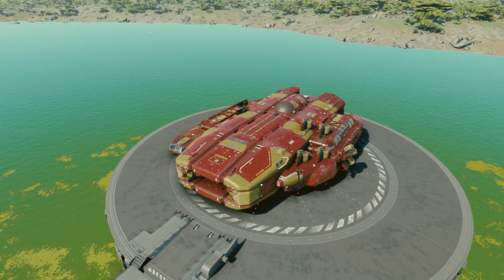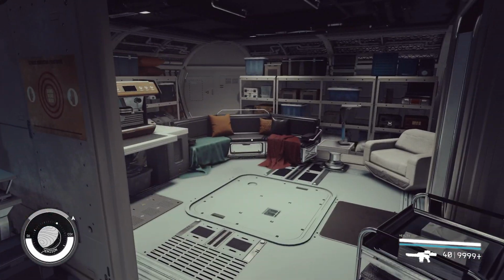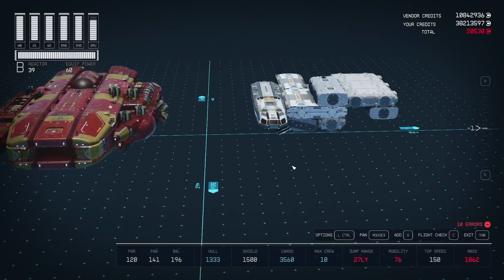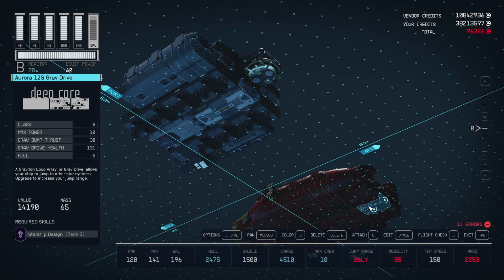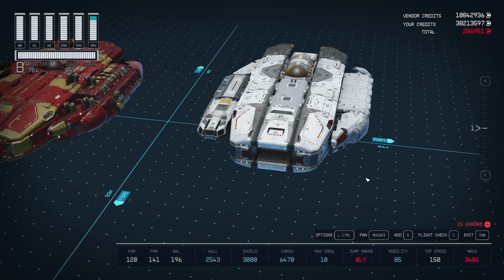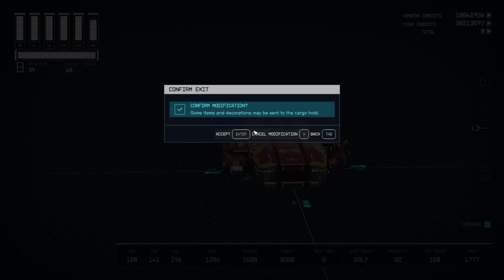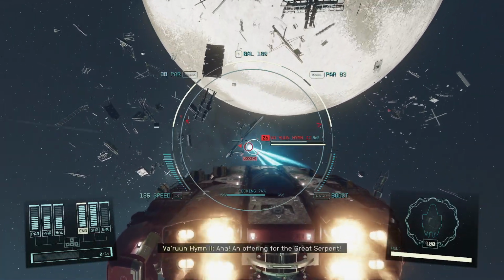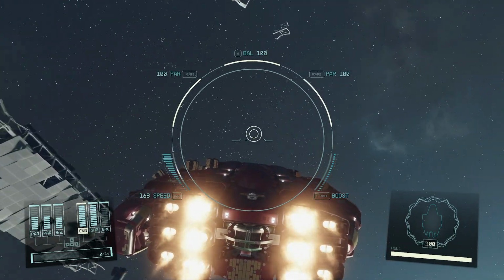Razorleaf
This is my Razorleaf for Starfield, a ship showoff, build, and combat demonstration.

The Razorleaf is part of the Cruiser line of ships for starfield.  Cruisers are  combat ships designed purely for extended deployments and patrols.  Cruisers have the following requirements:

Cruisers must be class B ships.
Cruisers must have enough beds to sleep 8+ crew, have a cargo hold, a galley, 6+ crew capacity, an armory, and an infirmary.
They want have at least 500 fuel, 2k+ cargo capacity, and a 27+LY jump range.

While this ship was built in a modded game, no mods are needed to build this ship.  However, this ship does take advantage of the ship flip glitch and duplication glitch, so you will need to have that enabled in your settings to copy this design.